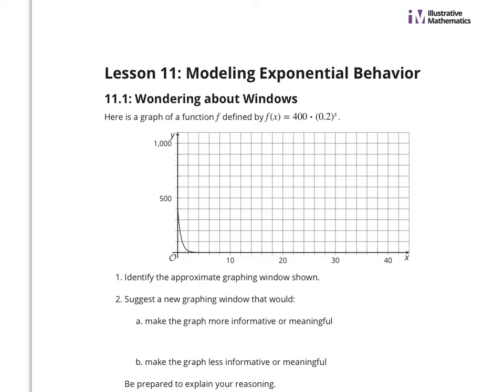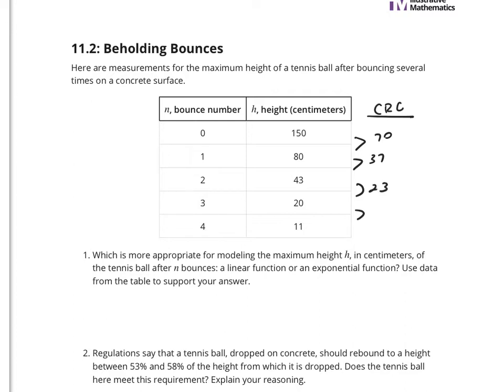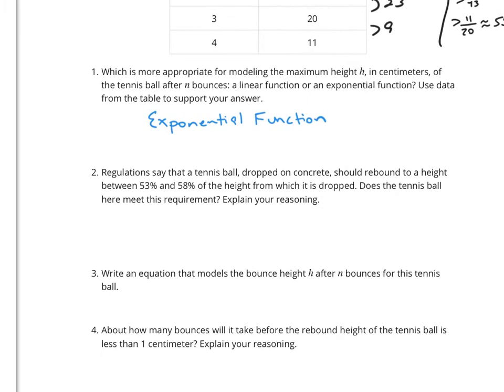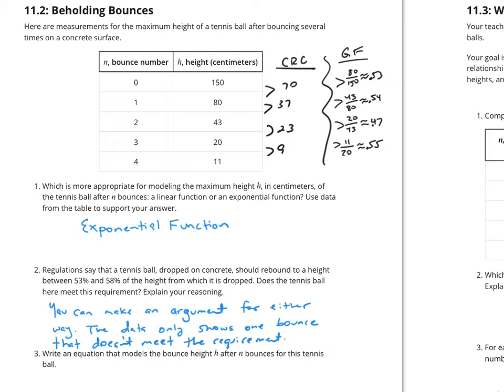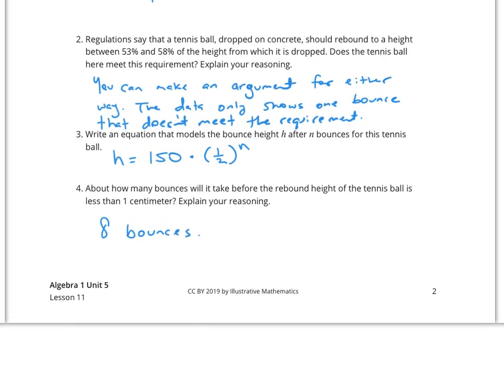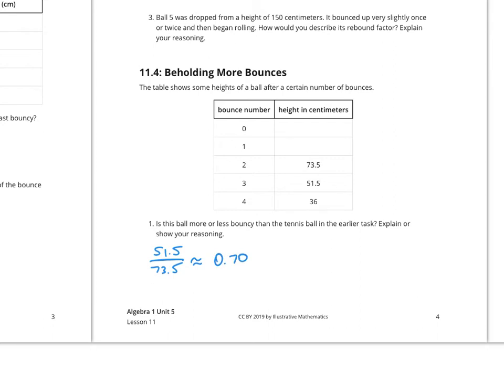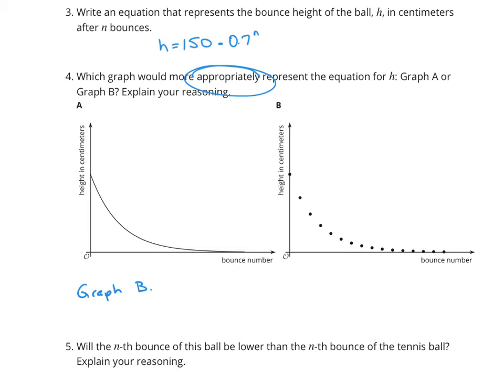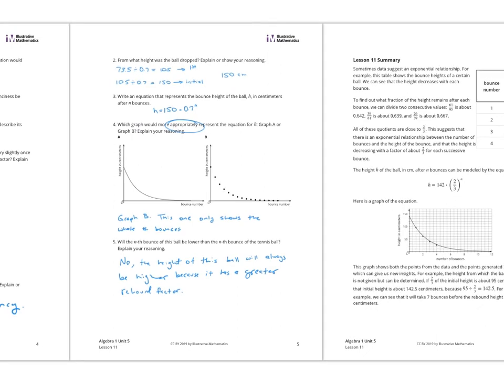Algebra 1 IM Unit 5 Lesson 11 Video Notes